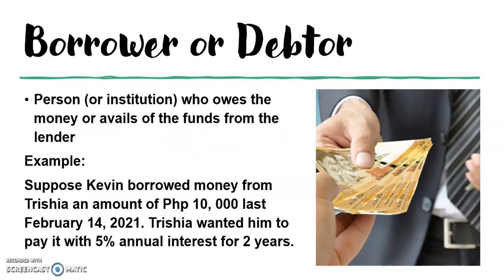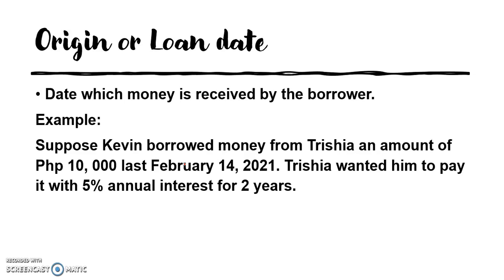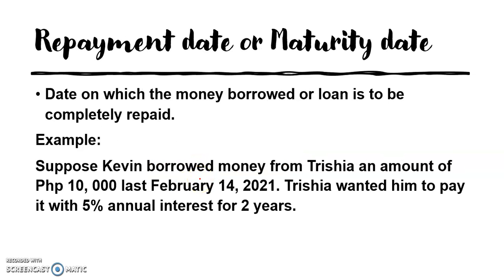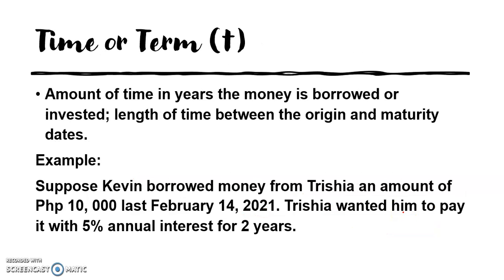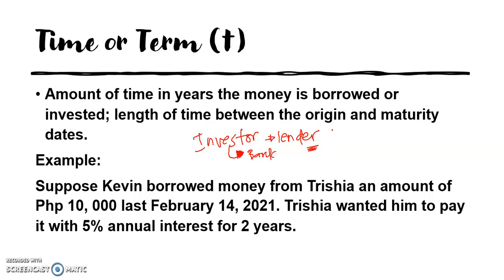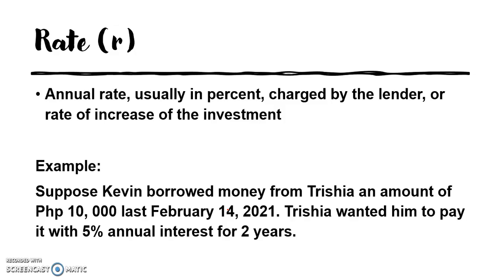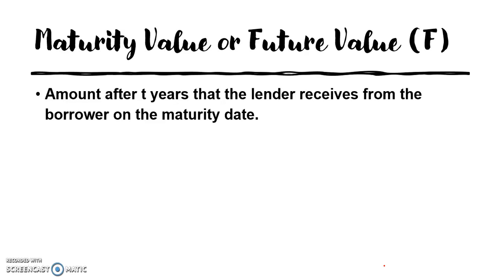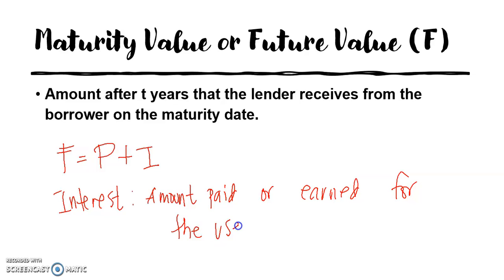illustrating Simple and Compound Interest